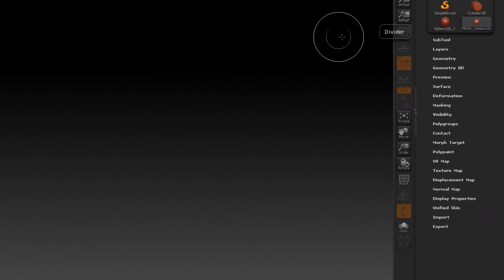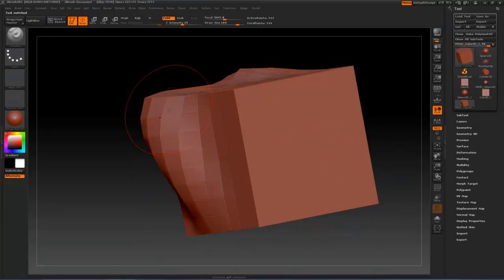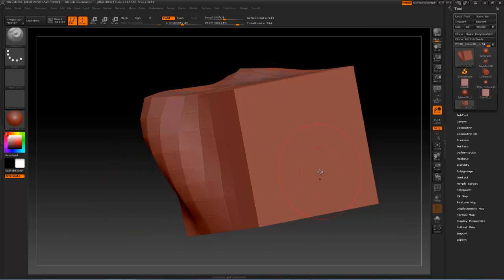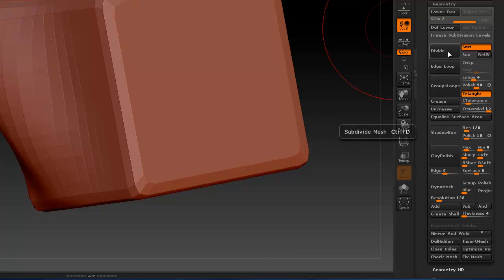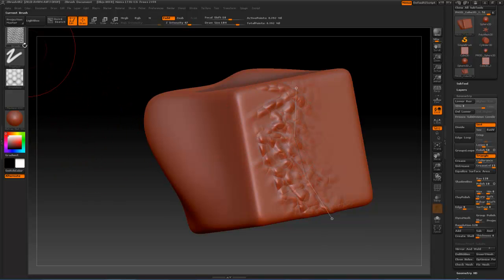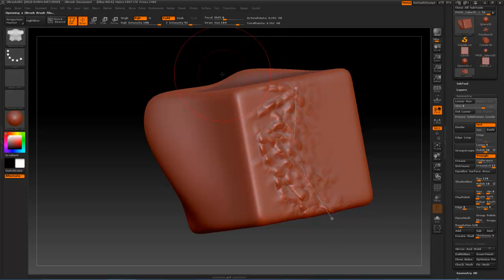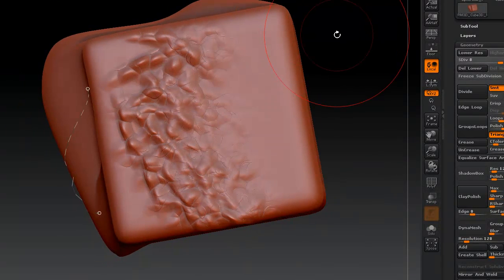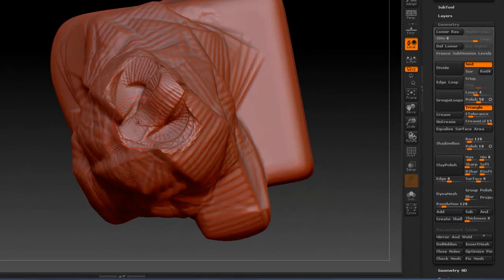Zbrush Brushes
This video teaches you how to get more brushes in your brushes folder.